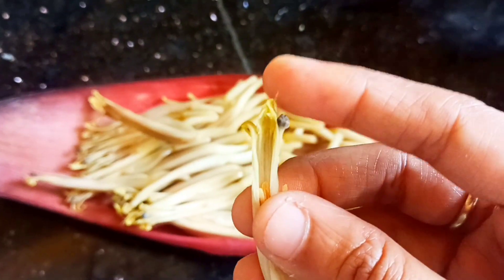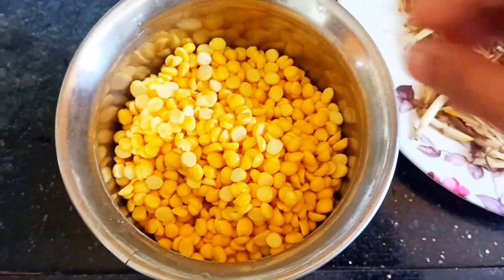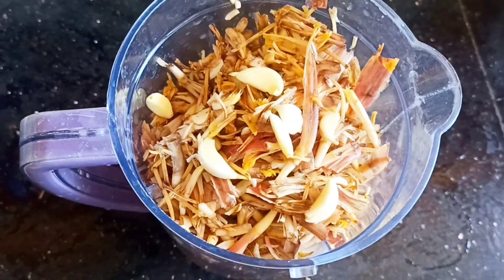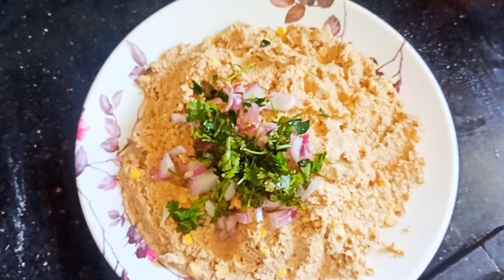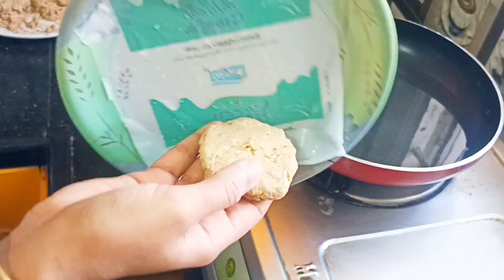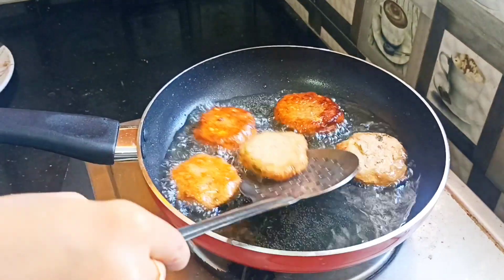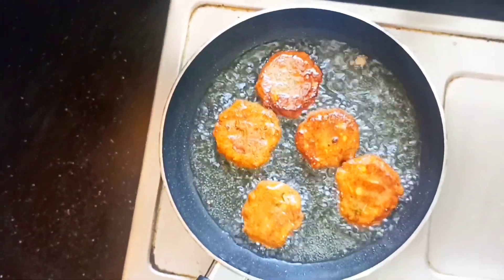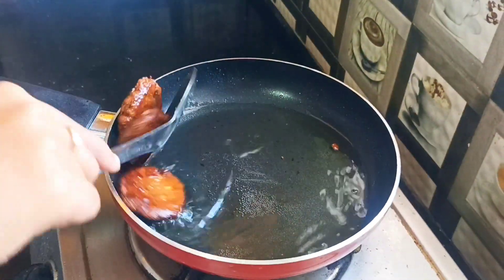Vazhaipoo vadai@ndp-cafe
Vazhaipoo Vadai is the best snack in tea time